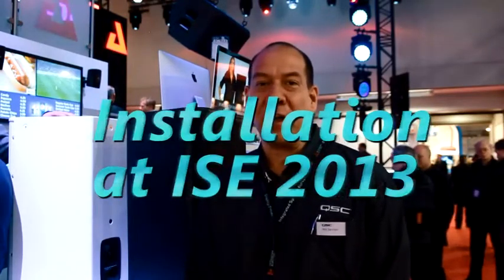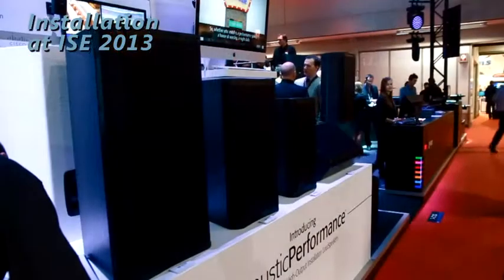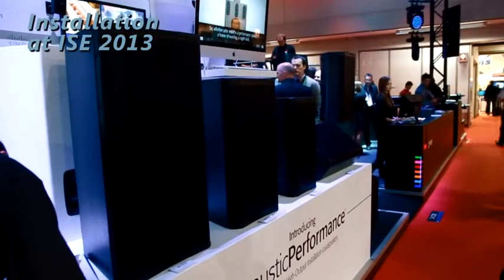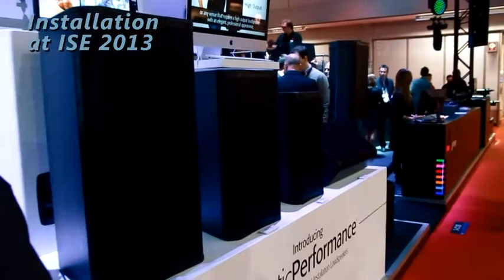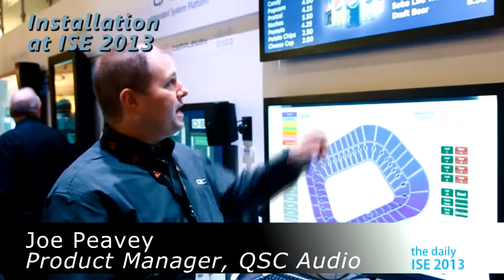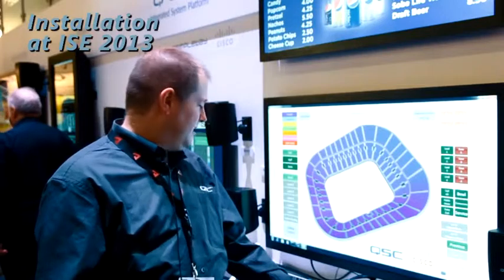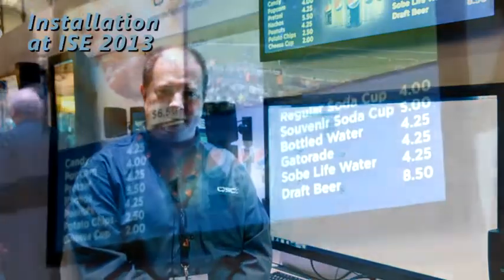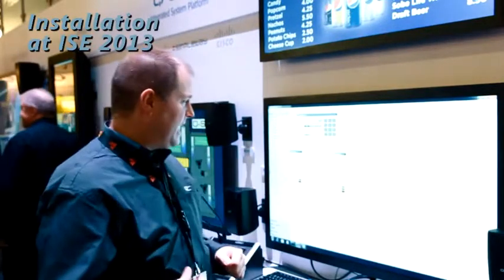ISE 2013: QSC Audio’s Acoustic performance Loudspeaker and Q-SYS new features + CISCO integration.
A line of high-power, fixed installation loudspeakers for a variety of applications - 4 models  the AP-5102, AP-5122, AP-5152 and AP-5122m. Q-SYS Designer 3.1 introduces new SoftPhone VoIP technology  and also Cisco’s StadiumVision product. ISE 2013: